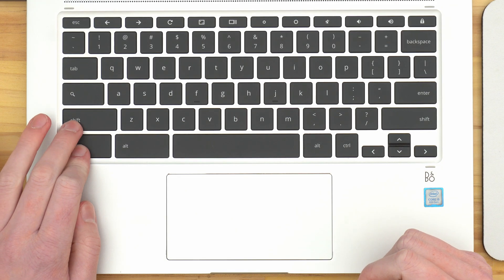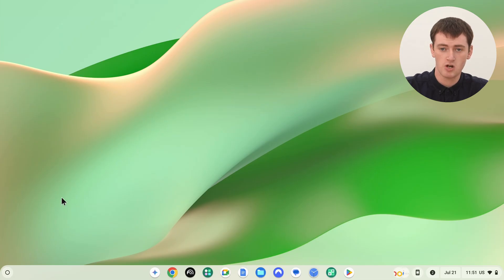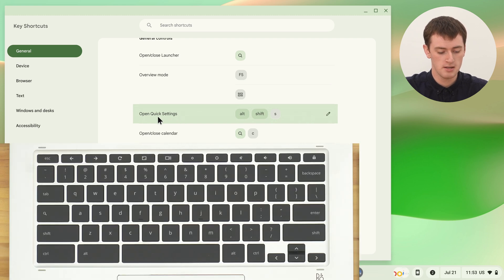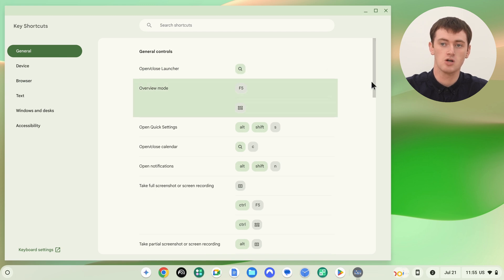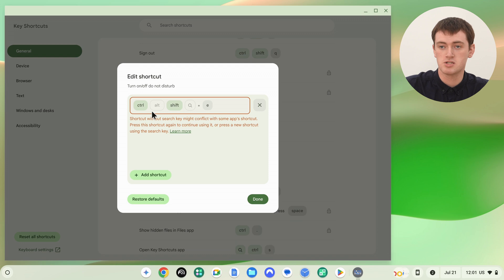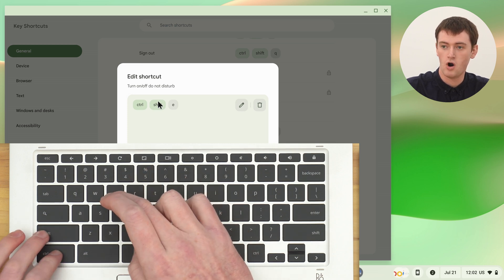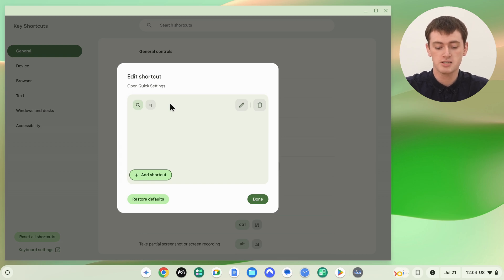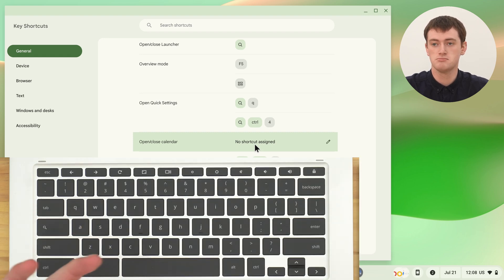Chromebook Keyboard Shortcuts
Keyboard shortcuts are a useful concept on any computer. They allow you to perform various different functions just by pressing a combination of keys on your keyboard.

And on a Chromebook, this is no exception. So in this video, Timmy shows you how to use keyboard shortcuts on a Chromebook, with some popular examples. And how you can pull up a list of all the keyboard shortcuts you can use on your Chromebook.

And, how you can even customize what your keyboard shortcuts will do.

Table of contents:
00:00:00 Intro
00:00:19 Using Keyboard Shortcuts
00:01:31 The Everything Key
00:02:13 List Of All Keyboard Shortcuts
00:05:36 Assigning Custom Shortcuts
00:10:01 Editing Existing Keyboard Shortcuts
00:11:37 Two Shortcuts To Perform One Function
00:12:40 Deleting a Keyboard Shortcut
00:13:23 Reset All Shortcuts
00:14:05 Final Thoughts